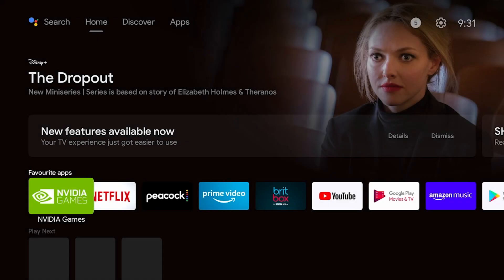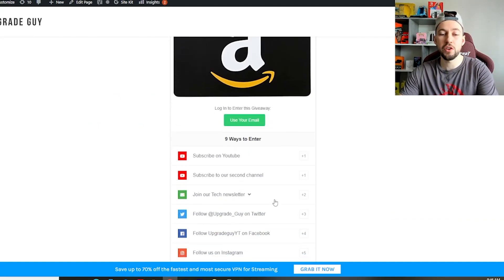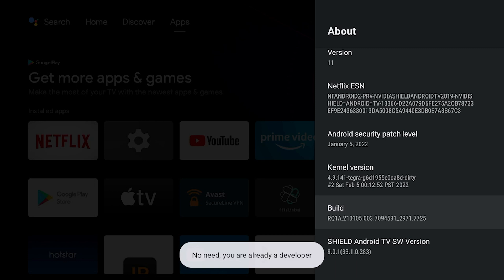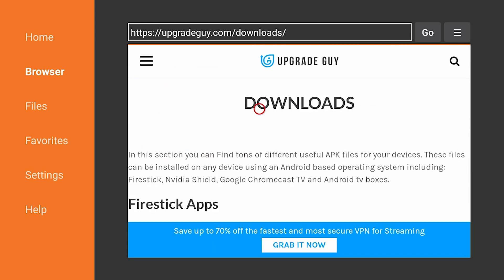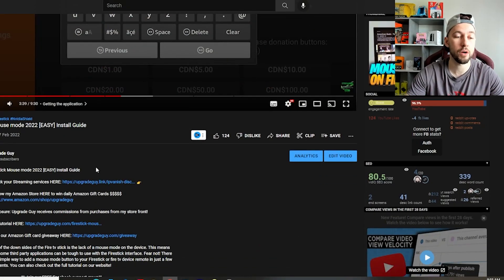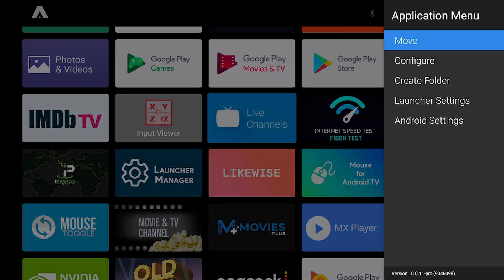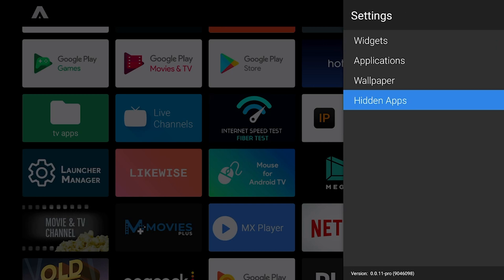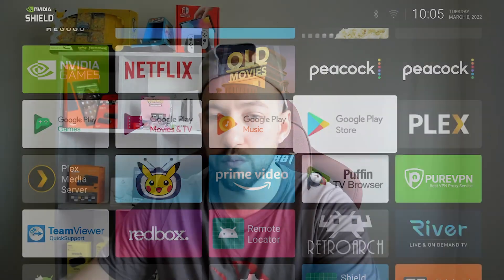Customize Nvidia Shield Home screen in 2023 - [EASY] tutorial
The Nvidia Shield has a very simple and easy to use interface, unfortunately there has been big changes in recent years to add advertisements.  This change has annoyed a ton of people in the community who believe devices should be 100% customizable. In todays video I walk you through how to install two different launchers on your device. Both Wolf Launcher and ATV are simple and easy to install!

0:00 Video begins
1:11 Amazing GIVEAWAY
2:00 Installing downloader
2:50 Activate Developer mode
4:05 Installing the launchers
6:17 Don't miss THIS step
7:26 Using ATV launcher
9:40 Using Wolf launcher

📺 Additional videos to help you with breaking news on streaming devices in 2022!